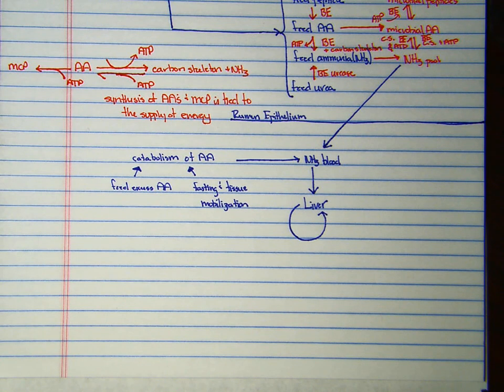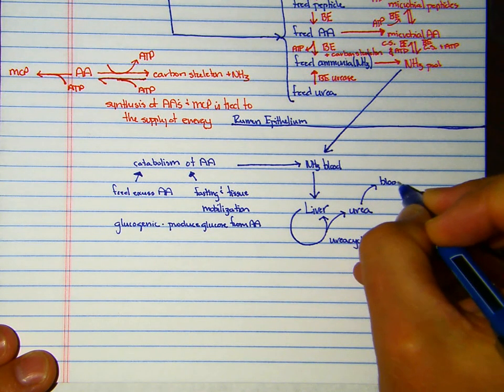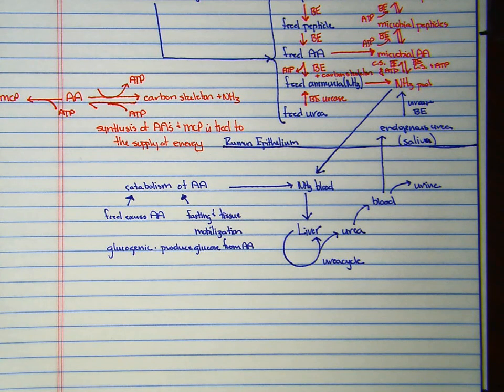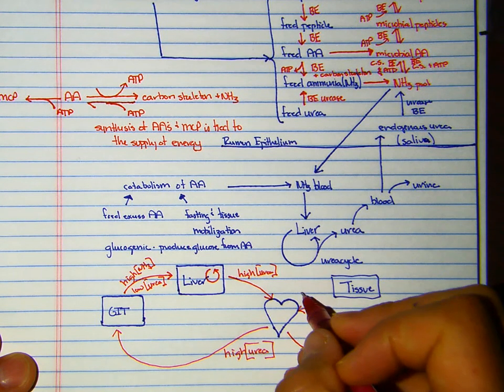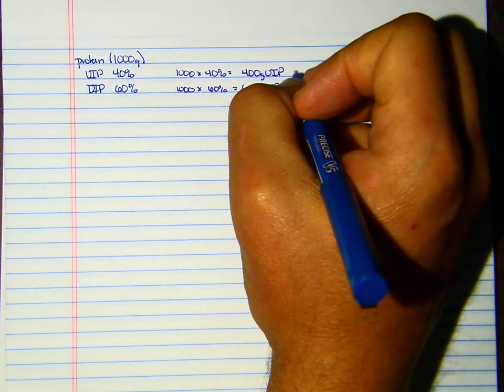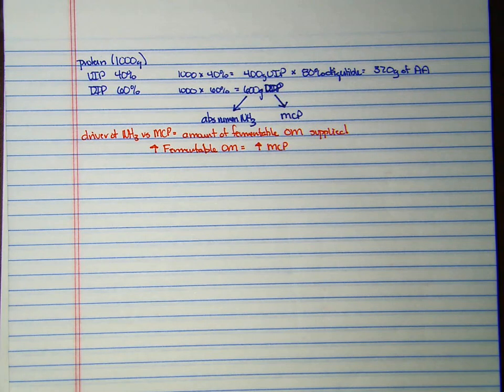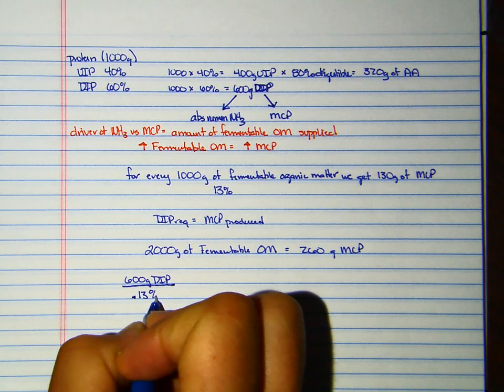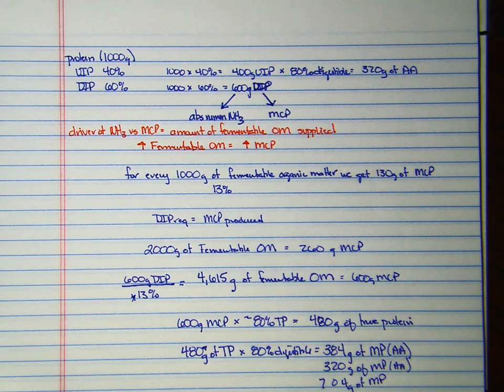P 5 2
Finishes discussing protein utilization in the ruminant.